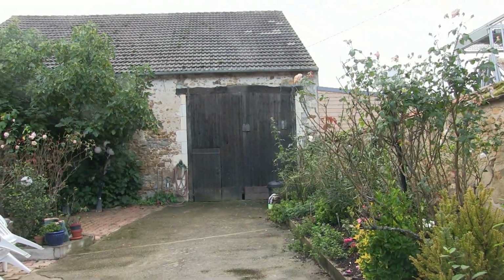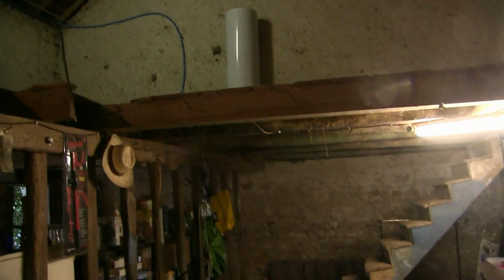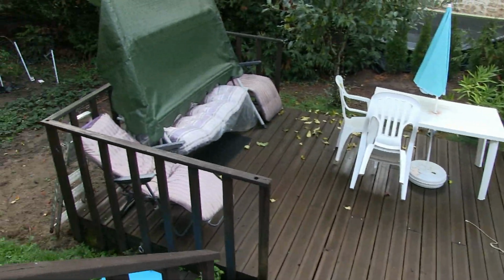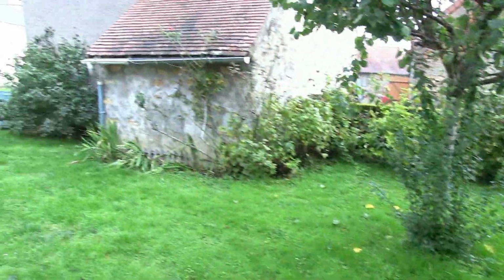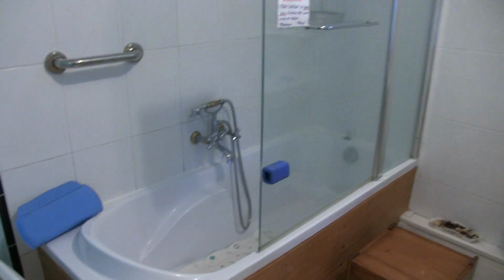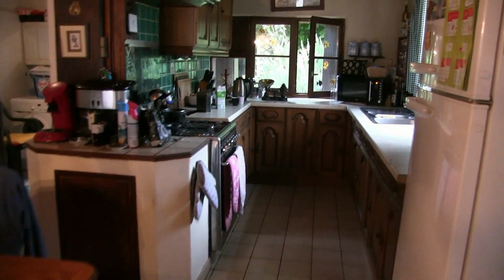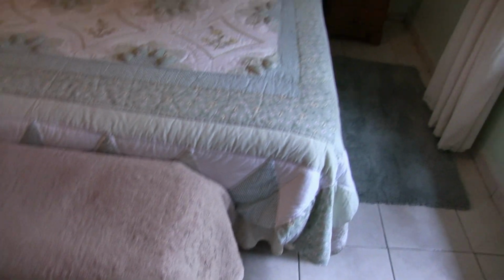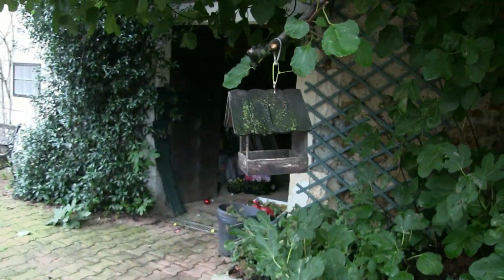Maison à vendre - House for Sale - Bazaiges - Indre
"Maison Fleurie" a detached 3 bedroom house with registered Gite. It is situated in a quiet hamlet on the outskirts of Bazaiges. The house is set within 1045 square metres of land.
On the ground floor the house comprises of an American kitchen,  large dining area and bathroom with power shower, wc and washbasin. There is also a spacious lounge and bedroom. The main heating is via a Godan wood stove which is efficient and economical. Chimney recently swept and receipted. On the 1st floor there are 2 spacious bedrooms one with washbasin.
Outside the house there is a large courtyard with flower borders, fig tree and space for 2 cars. To the rear of the courtyard there is an extremely large barn in good repair with a mezzanine floor. The roof is well maintained. Ideal for renovation. There are many areas in the barn including a workshop.
To the side of the barn and courtyard there is an area of land with 2 stone buildings and area for private parking. There are flower borders, redcurrant and blackcurrant bushes, a peach/apricot tree and apple tree. The Fosse Septique is situated  in this area and has been certified as in good working order by SAUR.
This area leads to our 1 bedroom gite with private enclosed garden, cherry tree and flower borders, plus picnic table. The gite is cottage style with oak beams. Kitchen with dining area, lounge, bedroom and en - suite bathroom. The gite is tastefully furnished and decorated.
To the rear of the barn and gite there is a large private enclosed garden with vegetable plot and fruit bushes. There is also an above ground swimming pool, 4.6 metres, with surrounding decking which can accommodate a swing, table and loungers.
Electrical items in the house and gite are well maintained as is the property and rooves of buildings. Tax Fonciere 41 Euros per month. The property has been entered in the annual Maison Fleurie village competition and has won some prizes.

€ 125,000 - 00